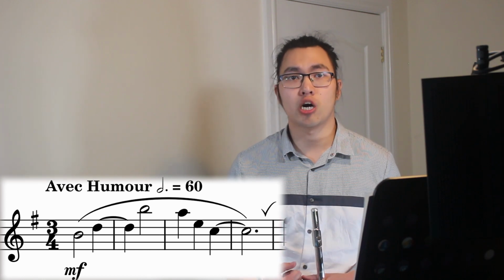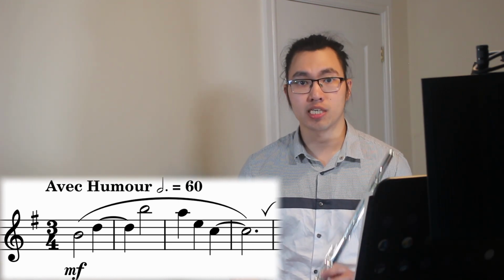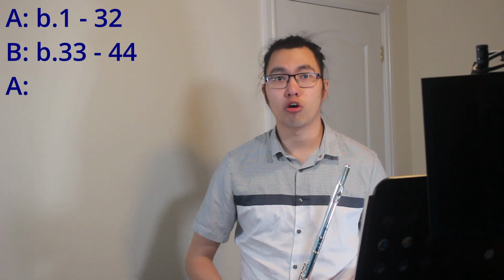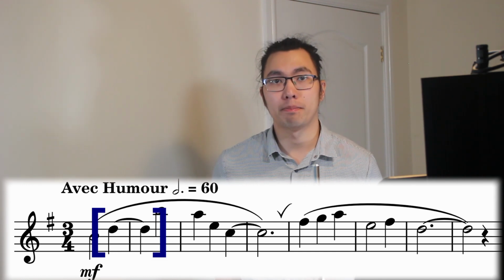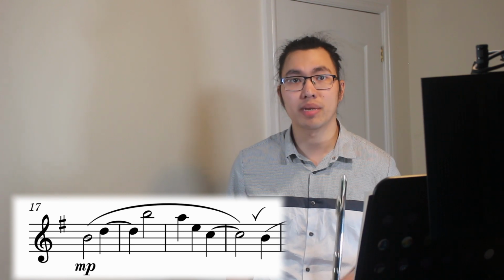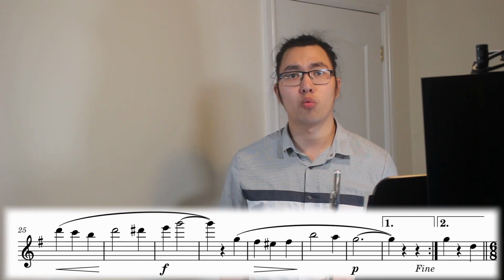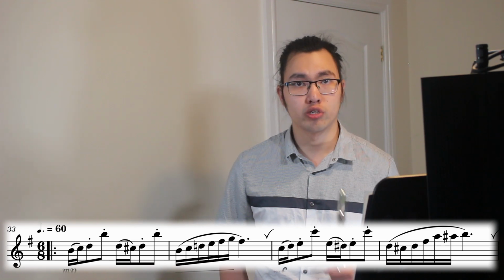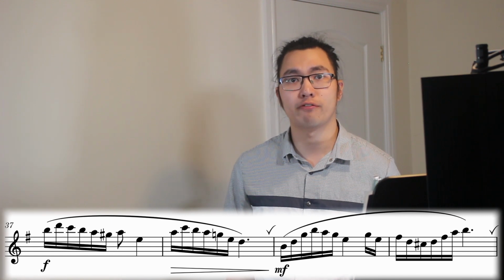ABRSM Flute Grade 4 C:3 Fantaisie Valse by V. Rousse & J.Littorie Step by Step Tutorial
Fantaisie Valse, No.1  from Couleurs Caraibe by Valerie Rousse and Joel Littorie. A fun challenging piece for the last of the C pieces selection for ABRSM Flute Grade 4.

This is a contrasting piece, with a slower and longer phrases in the  A section, and a lively B section. The main challenge of the piece is definitely getting the speed the B section. There are also other challenges, such as navigating the many accidentals in the piece, making sure you're on the correct bar on the repeats, the dynamics and also the high G note in bar 27 as well. But, Considering the B section is only half the length of the A section, it’s actually a fairly simple piece to play once you get the speed up.

00:00 Playthrough
01:49 Overview
04:07 Structure
06:27 Detail: A Section
10:14 Detail: B Section
14:00 Detail: A Section
14:29 Outro